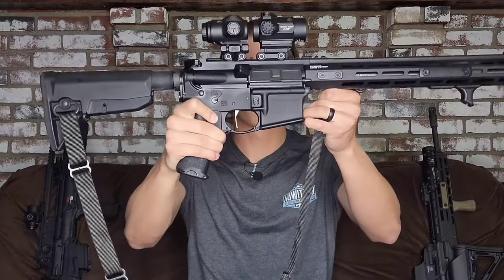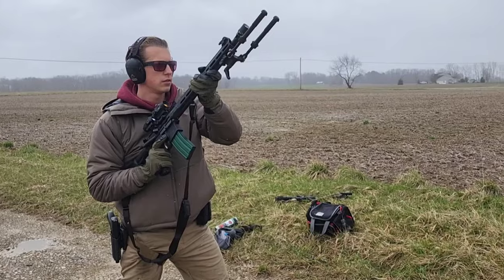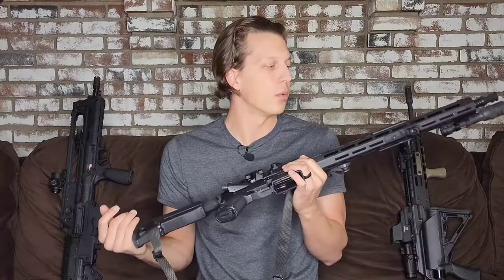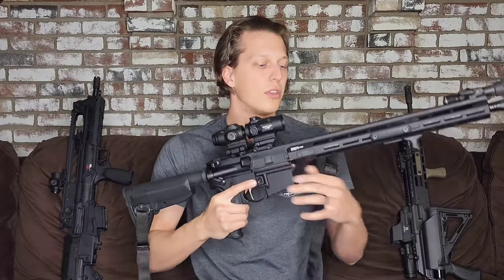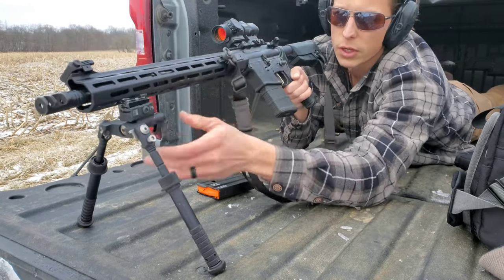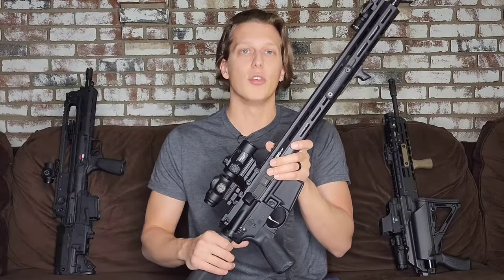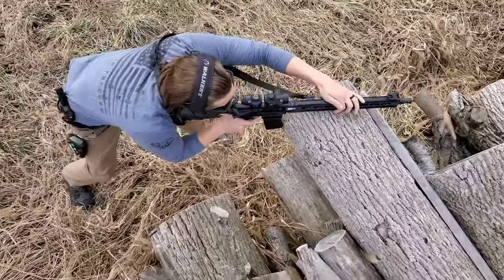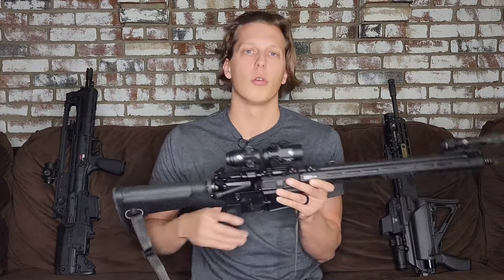Springfield Armory Saint Victor Review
My thoughts on the Springfield Armory Saint Victor.

companies below.